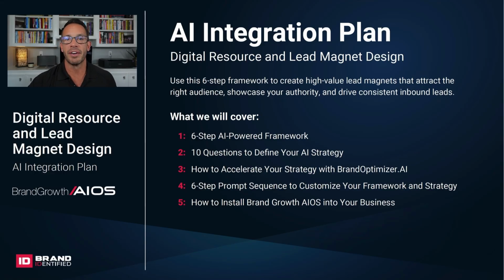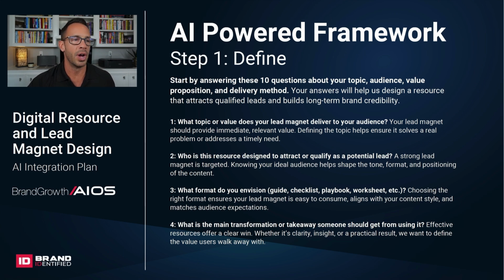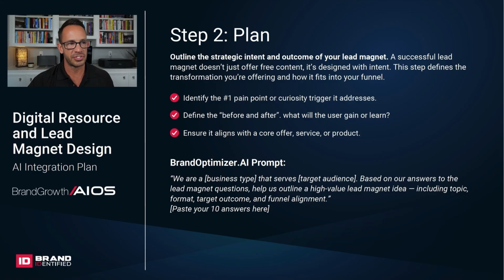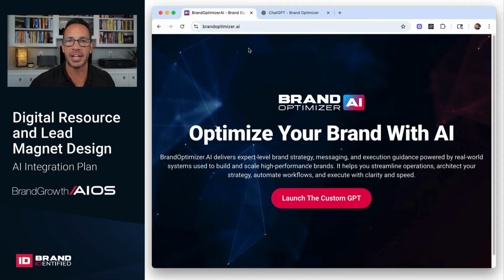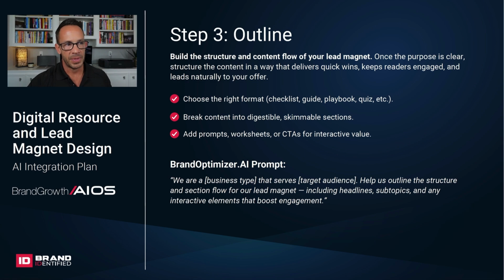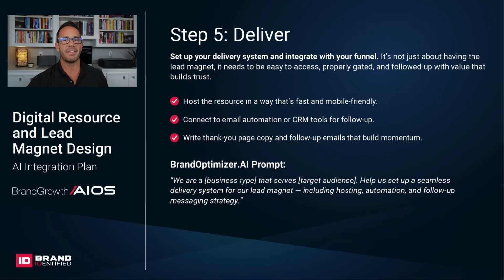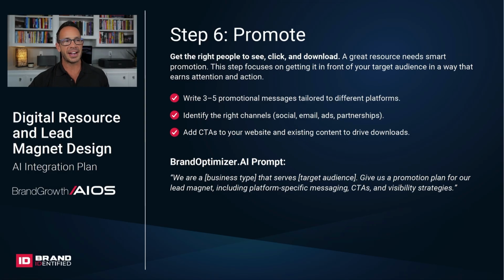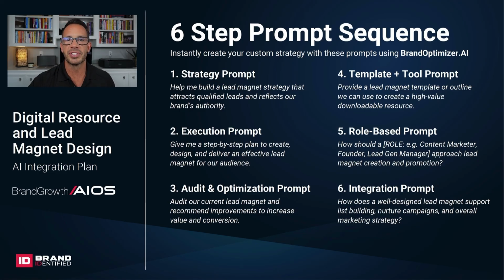How I Use AI to Create Lead Magnets That Build Authority and Attract Qualified Leads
Use this 6-step framework to create high-value lead magnets that attract the right audience, showcase your authority, and drive consistent inbound leads.

Start by answering these 10 questions about your topic, audience, value proposition, and delivery method. Your answers will help you design a resource that attracts qualified leads and builds long-term brand credibility.

1: What topic or value does your lead magnet deliver to your audience?
Your lead magnet should provide immediate, relevant value. Defining the topic helps ensure it solves a real problem or addresses a timely need.

2: Who is this resource designed to attract or qualify as a potential lead? A strong lead magnet is targeted. Knowing your ideal audience helps shape the tone, format, and positioning of the content.

3: What format do you envision (guide, checklist, playbook, worksheet, etc.)? Choosing the right format ensures your lead magnet is easy to consume, aligns with your content style, and matches audience expectations.

4: What is the main transformation or takeaway someone should get from using it? Effective resources offer a clear win. Whether it’s clarity, insight, or a practical result, we want to define the value users walk away with.

5: How will this lead magnet be used within your broader marketing funnel? Understanding where it fits, for example top of funnel, nurture, or conversion, helps us align the design and CTA with the next steps you want users to take.

6: Do you have the raw content ready, or will it need to be written or outlined first? Knowing what’s already created helps us scope the project and determine whether we’re starting from scratch or refining existing material.

7: How should your branding show up visually throughout the resource? A well-designed lead magnet reinforces your brand identity. We’ll need to understand how your fonts, colors, tone, and visuals should be applied.

8: What tools or systems will you use to host, deliver, or gate the download? Your delivery method, for example email automation, CRM, or file hosting, will determine how we format and structure the final resource.

9: What follow-up or nurture strategy will support leads after download? A great lead magnet opens the door, but without strategic follow-up, leads often go cold. We need to know what happens after someone downloads.

10: How will you measure whether the lead magnet is driving quality leads and engagement? Tracking performance helps us improve results. Knowing your metrics lets us align design and content with measurable outcomes.

Step 2: PLAN
Outline the strategic intent and outcome of your lead magnet. A successful lead magnet doesn’t just offer free content, it’s designed with intent. This step defines the transformation you’re offering and how it fits into your funnel.

Step 3: OUTLINE
Build the structure and content flow of your lead magnet. Once the purpose is clear, structure the content in a way that delivers quick wins, keeps readers engaged, and leads naturally to your offer.

Bring the lead magnet to life with visual clarity and brand alignment. Even the best content gets ignored if it’s hard to read or off-brand. This step ensures your lead magnet looks professional, on-brand, and easy to consume.

Step 5: DELIVER
Set up your delivery system and integrate with your funnel. It’s not just about having the lead magnet, it needs to be easy to access, properly gated, and followed up with value that builds trust.

Step 6: PROMOTE
Get the right people to see, click, and download. A great resource needs smart promotion. This step focuses on getting it in front of your target audience in a way that earns attention and action.